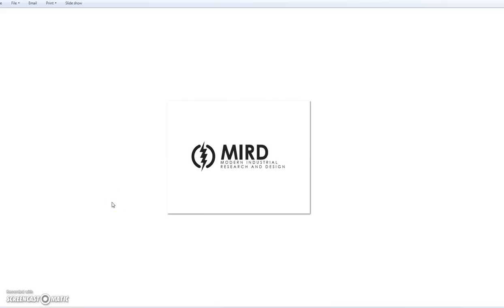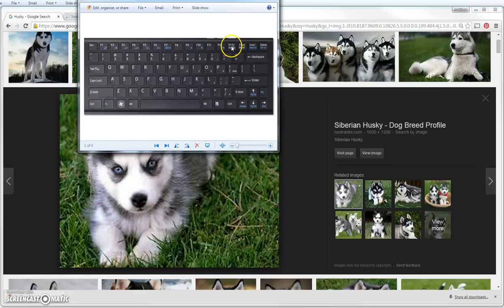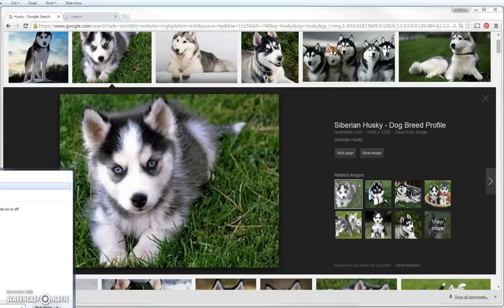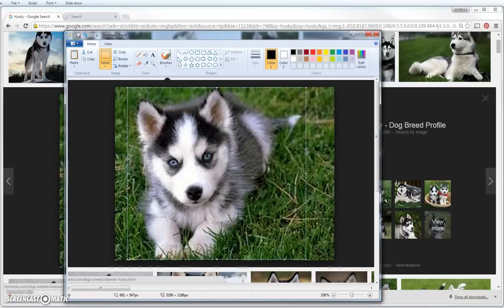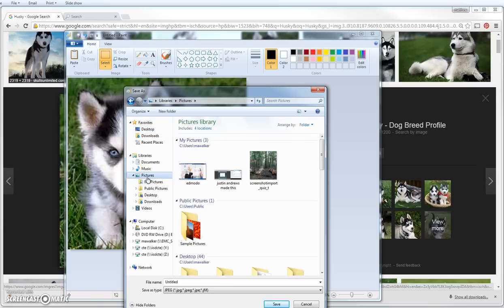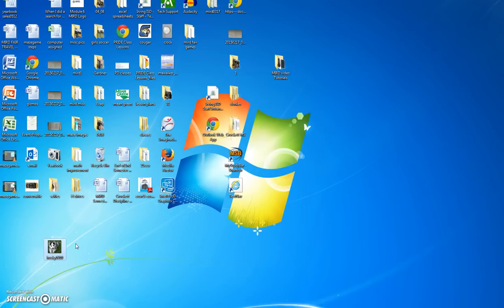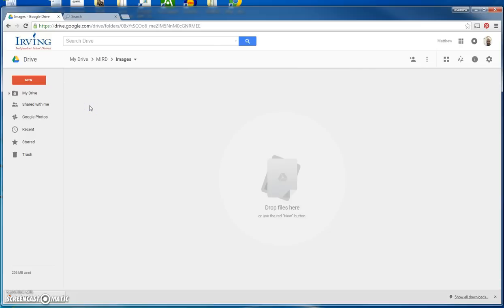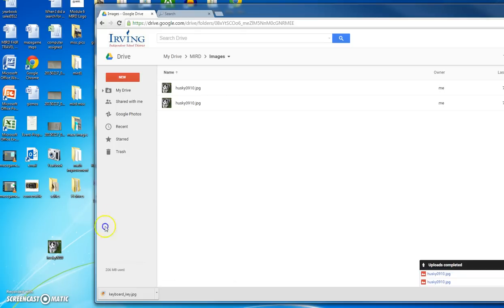Screenshot to google drive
How to take a screenshot and upload it to a google drive folder